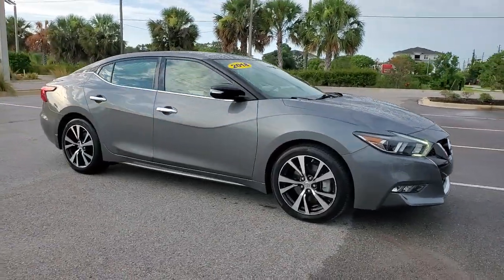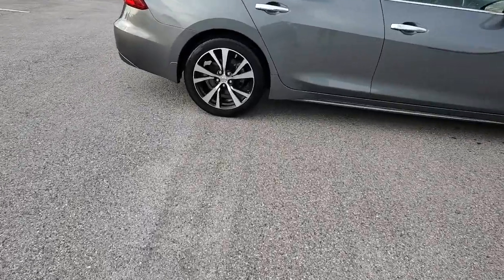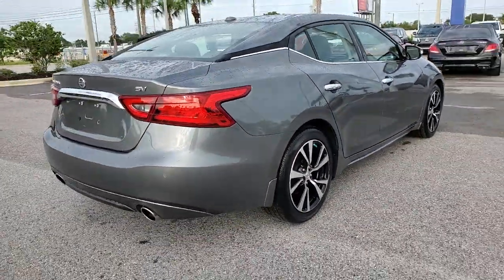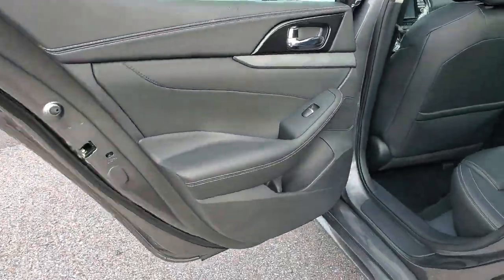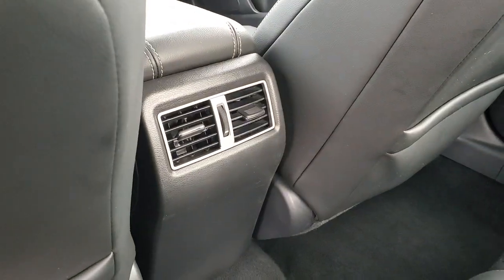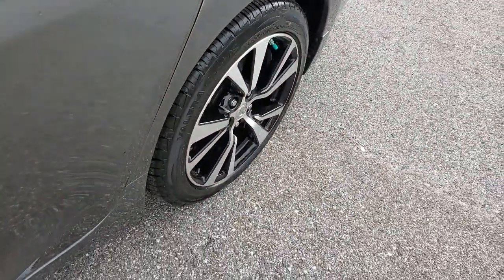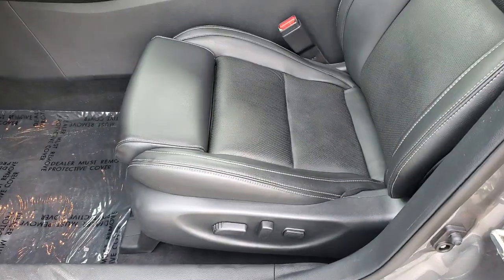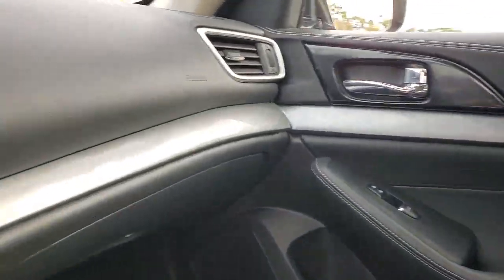2018 Nissan Maxima Clearwater, Tampa, St. Petersburg, Palm Harbor, Largo, FL 92P196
Gun Metallic Used 2018 Nissan Maxima available in Clearwater, Florida at Crown Acura. Servicing the Tampa, St. Petersburg, Palm Harbor, Largo, FL area.
2018 Nissan Maxima 3.5 SV - Stock#: 92P196 - VIN#: 1N4AA6AP8JC399536

Crown Acura
18911 US Hwy 19 N

CARFAX One-Owner. CROWN CONFIDENCE PLAN BLUETOOTH BACKUP CAMERA LEATHER TRIM ALLOY WHEELS.brbrPriced below KBB Fair Purchase Price! 21/30 City/Highway MPGbrbrGun Metallic 2018 Nissan Maxima 3.5 SVbrbrCertification Program Details: *100000 Mile Limited Powertrain Warranty * Exclusive Live Market Pricing * 7 Day/500 Mile No Hassle Exchange Policy * Free Carfax History Report * 101 Point Vehicle Inspection * 3 Month Sirius/XM Free Trial when applicablebrbrbrCALL OR TEXT THE GENERAL MANAGER DARREN HUTCHINSON DIRECTLY AT . All prices plus sales tax tag and titling and dealer service fee of $899.95 which represents cost and profits to the selling dealer for items such as cleaning inspecting adjusting new vehicles and preparing documents related to the sale.